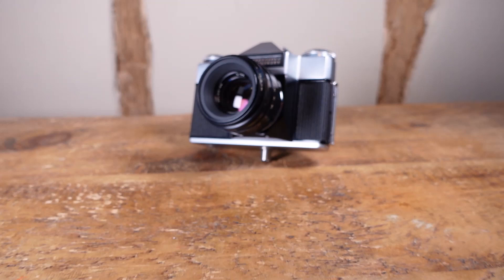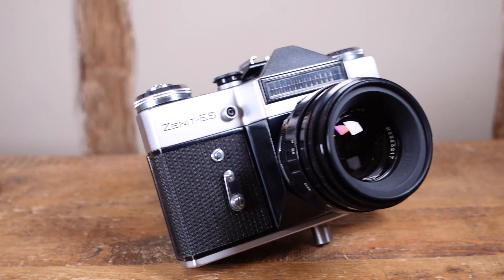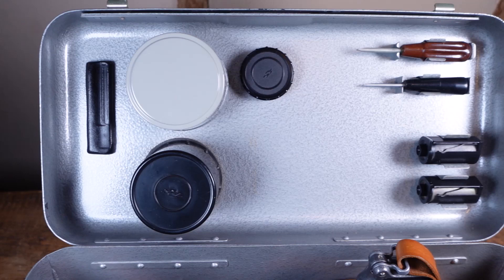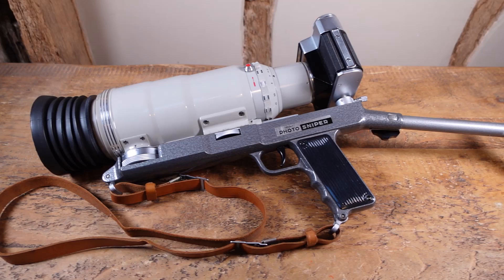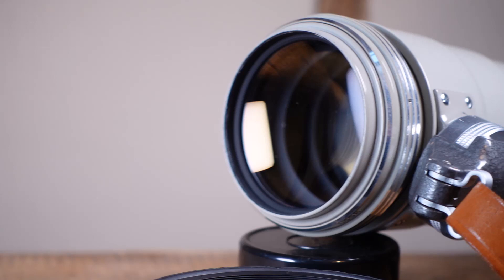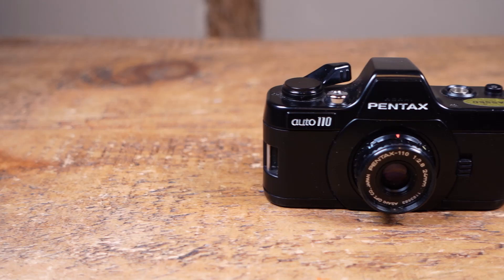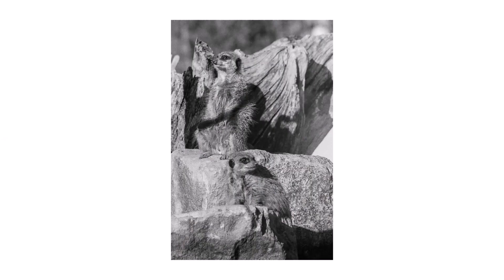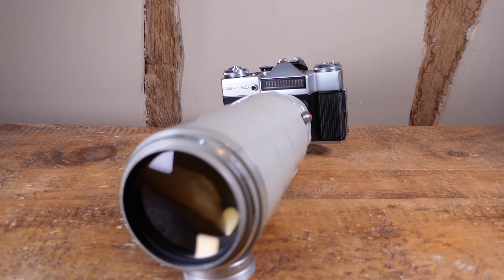Zenit Photosniper FS-3 – 35mm Film Camera Review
Episode 33  - Zenit Photosniper FS-3 – 35mm Film Camera Review

In this episode I take a nostalgic look back at my very first 35mm camera, the Zenit E, whilst exploring a new telephoto option in my arsenal. This was one of the most enjoyable videos to produce so far.

In March 2021 we gave our six year old daughter her first proper camera... a 1970s Canon Canonet 28 as well as a turquoise leather-bound photo album for her to record her images.

This YouTube channel is an accompaniment to that album. We will document Emmy's 35mm photographic journey whilst showcasing some of her Daddy's favourite 35mm cameras.

Our images are shot almost exclusively with Ilford Delta 100 (unless otherwise stated), then developed at home in the kitchen sink and scanned with a Pakon F135+ Negative Scanner.